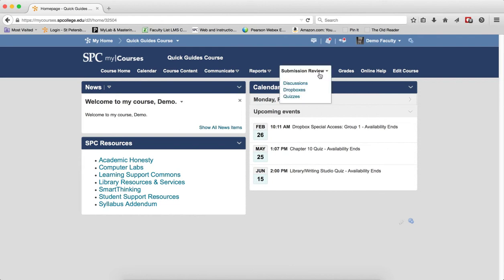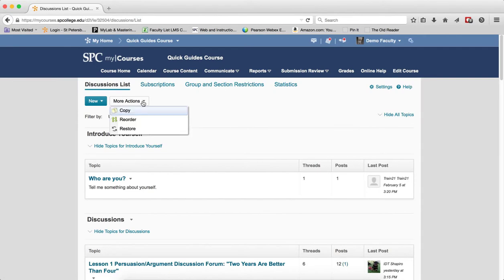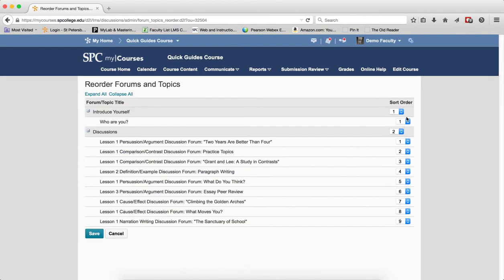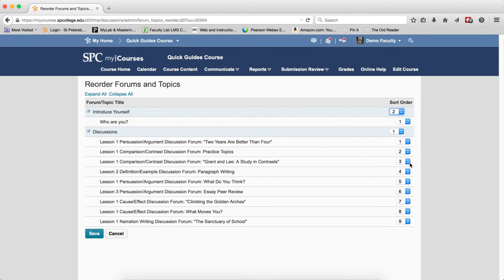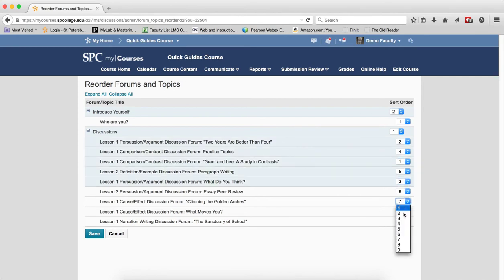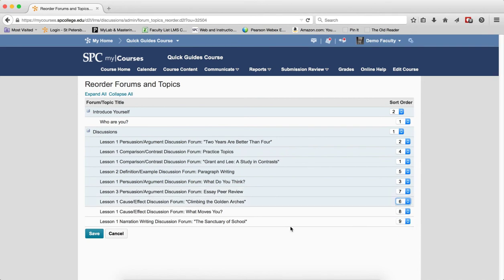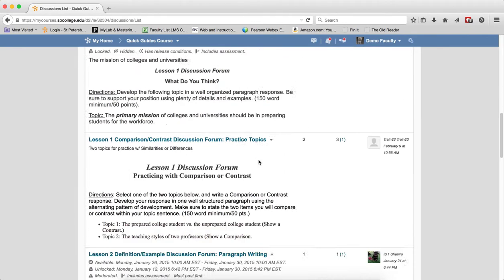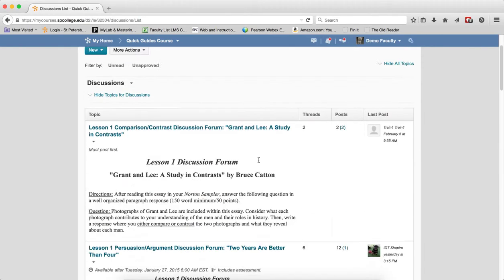Quick Guide - Discussions: Reordering Forums and Topics